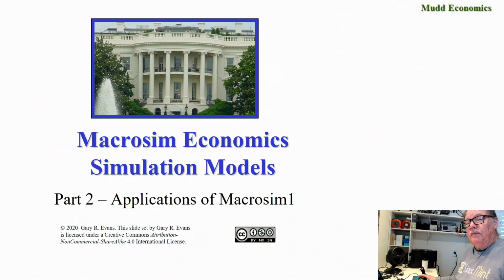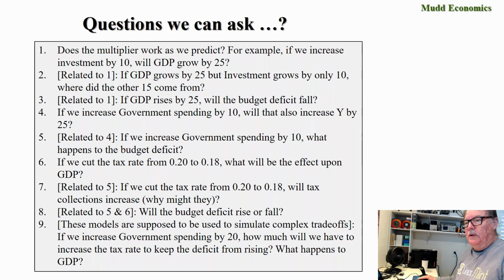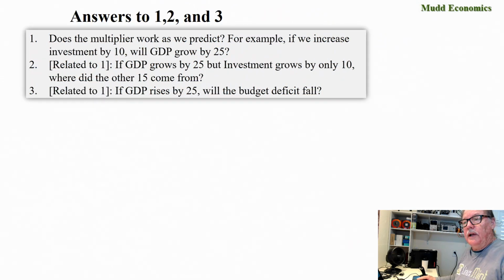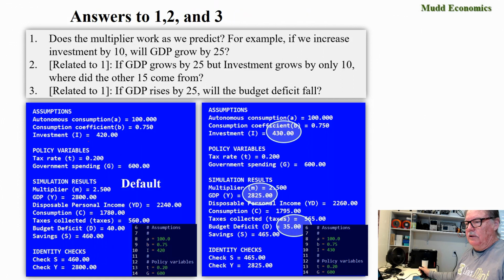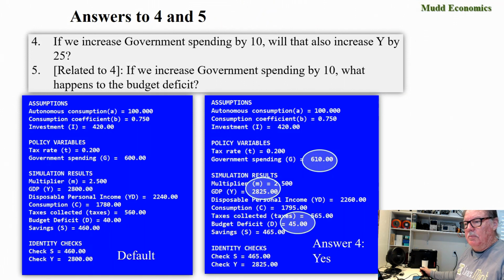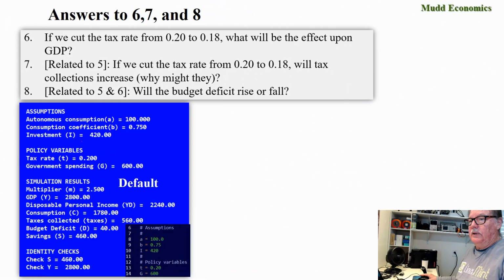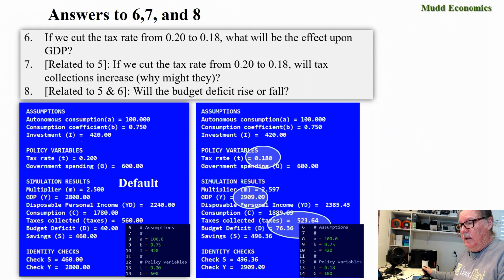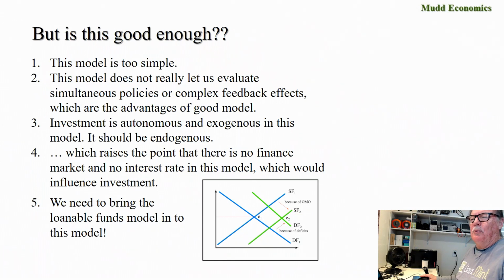Econ 53 MacroSim Models Part 2 of 5, Feb 24, 2020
Application of MacroSim1,  24 Feb 2020